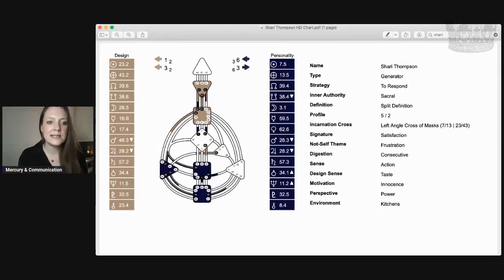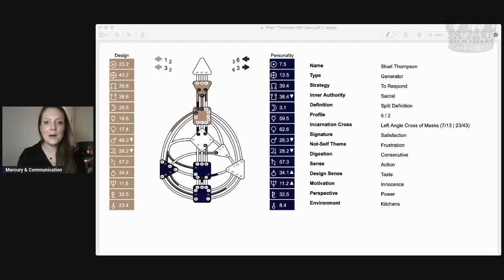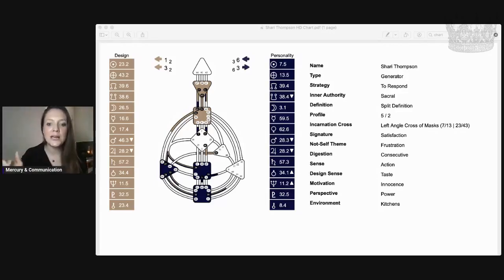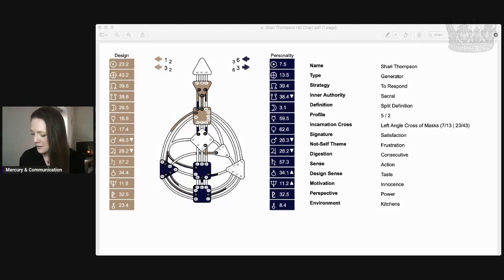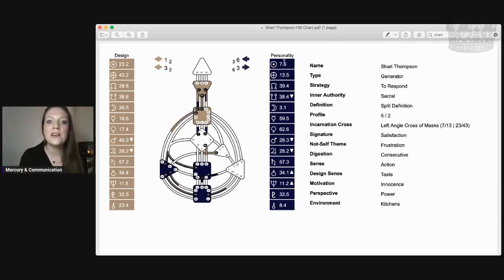Mercury & Communication in Human Design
Mercury & Communication in Human Design: Unlock Your Marketing Power

Explore how Mercury in your Human Design chart shapes your communication style, messaging, and magnetic presence in business.

In this video, we discuss:

📣 How your conscious and unconscious Mercury influence how you express yourself.

📣 The role of gates and centers in defining your unique communication style.

📣 Practical ways to align your messaging with your Human Design for greater connection and impact.

Discover how to lean into your natural communication strengths and elevate your marketing with Human Design insights. Watch now to unlock the magic of Mercury and create alignment in your business!

// H D C H A R T

✅ Join our FREE facebook group where we focus on all things Human Design
  / thehdcommunity

Hosted by Shari Thompson … Human Design Business Alchemist and Soul Advocate. I support business owners to 3x their business using aligned energetics & embodied strategy. I am 5/2 Sacral Generator and am Mama to Archie, 13, a 2/4 Splenic Manifestor.